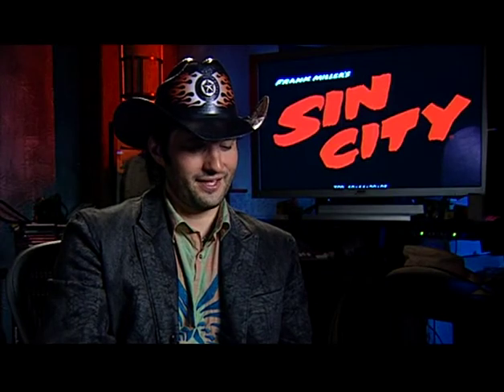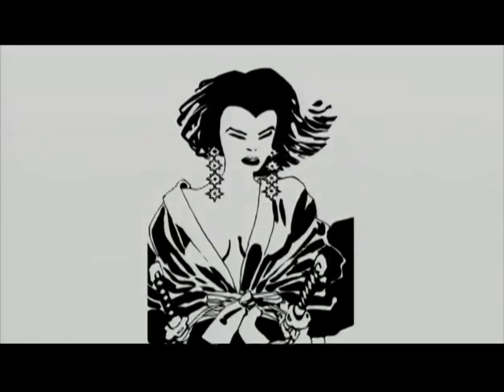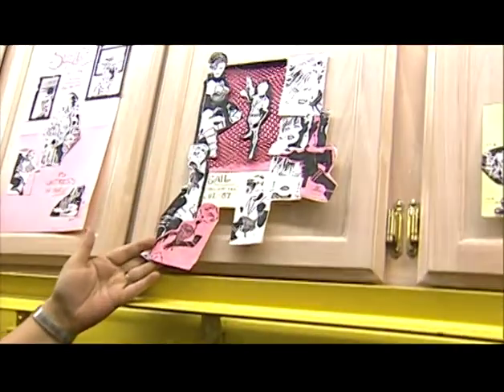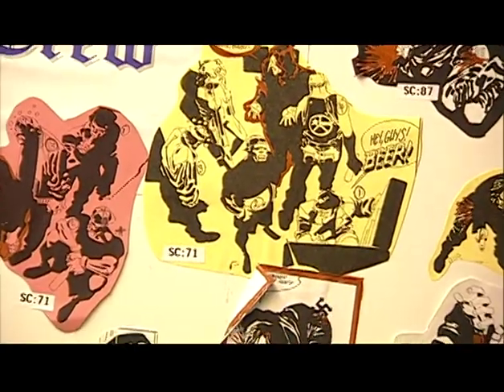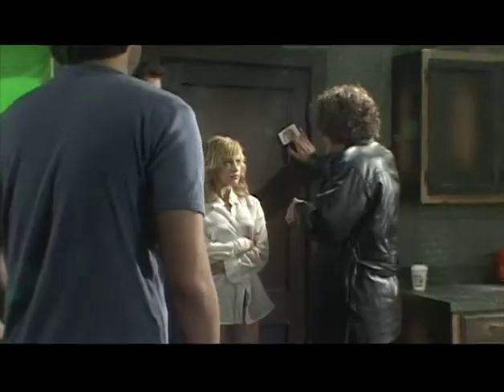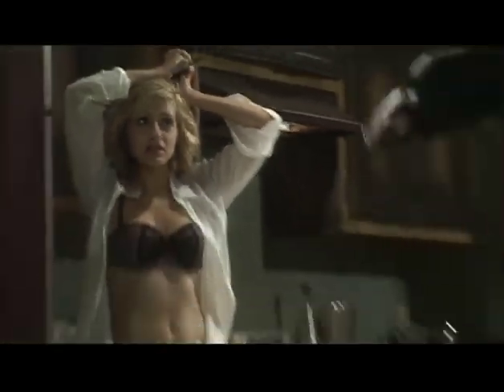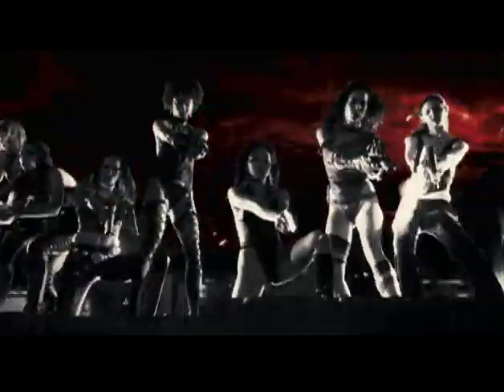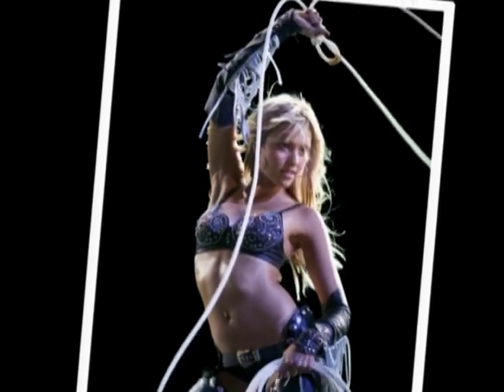Sin City (2005) - "Trench Coats & Fishnets: The Costumes of Sin City" Featurette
From the Sin City UK Blu-ray.